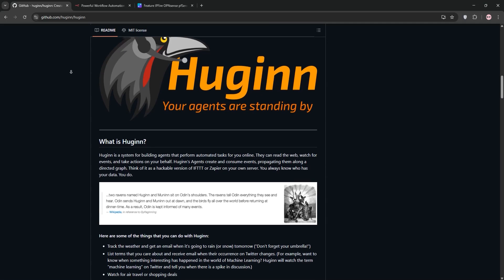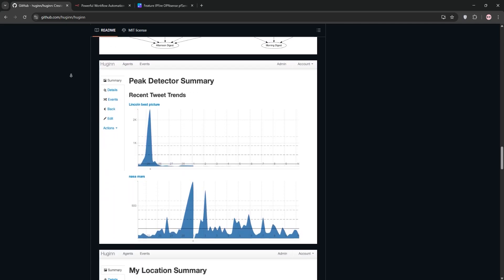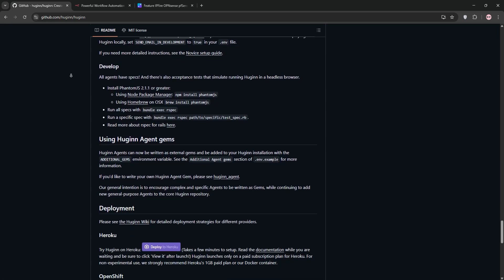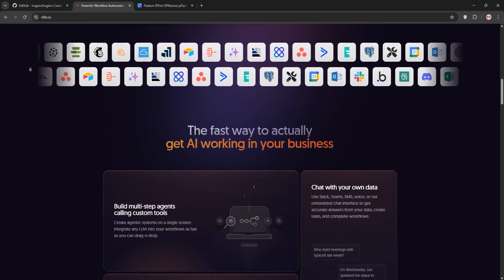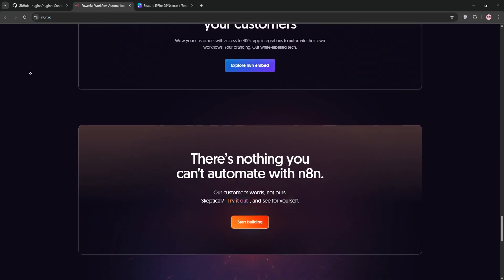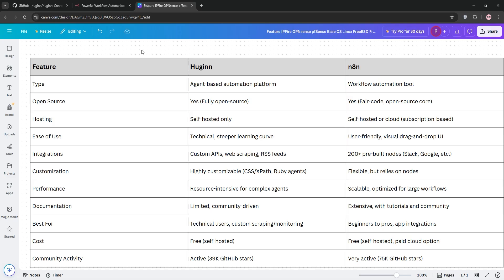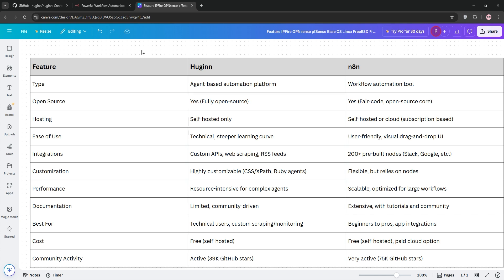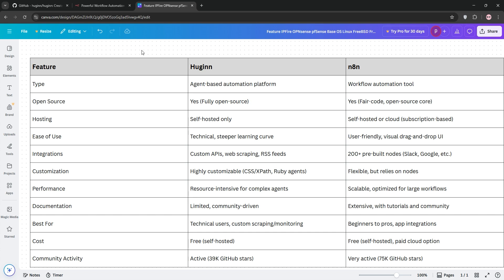Huginn Vs N8N | Which Automation Platform is WINNING in 2025?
Dive into a comprehensive review as we pit Huginn against N8n in a full-on showdown. This video explores the critical differences, unique features, pros, and cons of each tool. Whether you're a beginner or a seasoned pro, this deep dive comparison will provide you with everything you need to know to make an informed decision. -